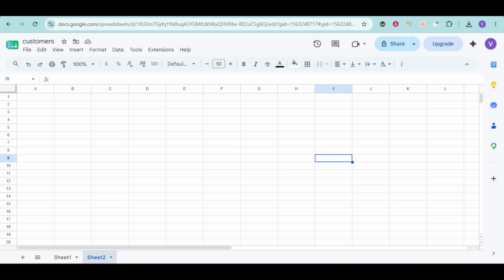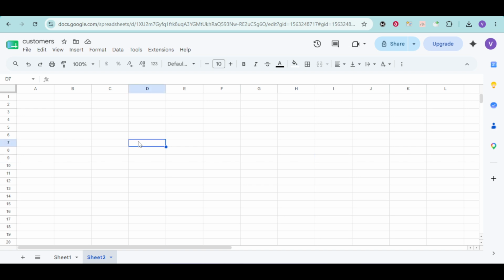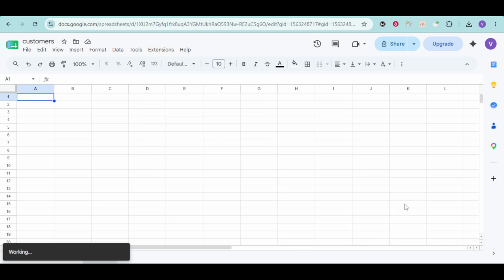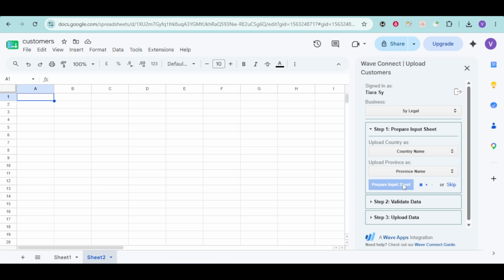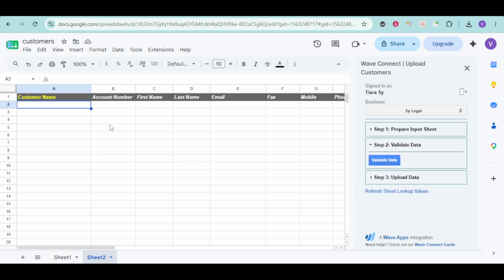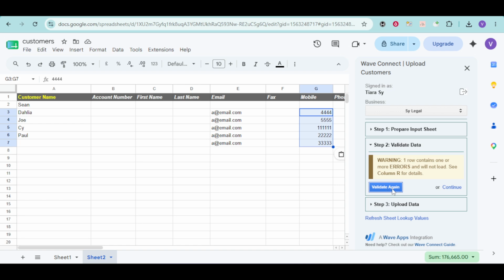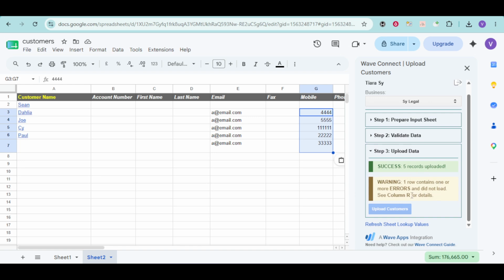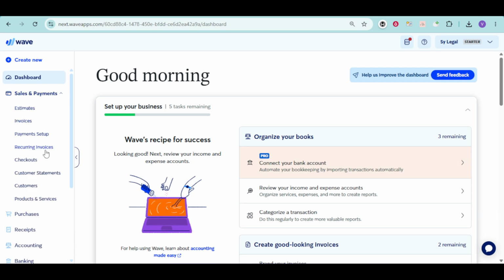How to Import Customer List in Wave Accounting 2026 (Superb Easy)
In this informative tutorial, we delve into the process of importing a customer list in Wave Accounting. Whether you're switching to Wave or simply need to update your user database, this video provides step-by-step instructions to ensure a smooth import experience.

By watching this video, you'll gain a comprehensive understanding of how to effectively manage your customer data in Wave Accounting. Make sure to watch till the end for all the essential insights and guidance required for a hassle-free import process.